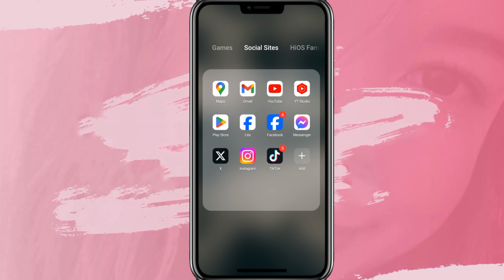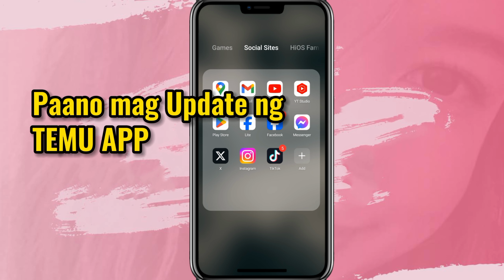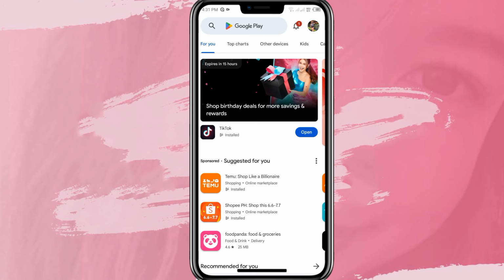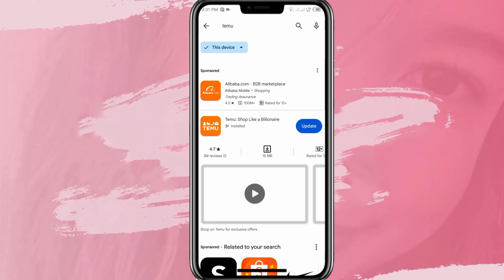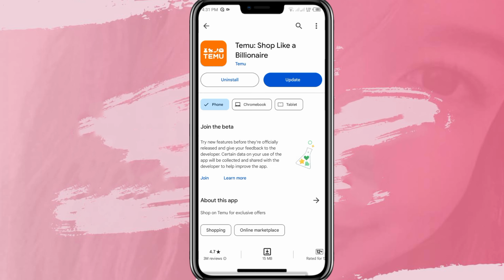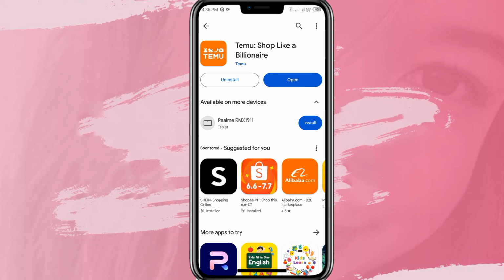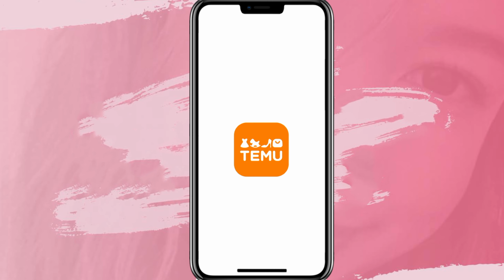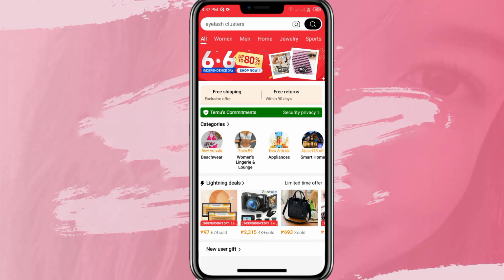PAANO MAG UPDATE NG TEMU APP | HOW TO UPDATE TEMU | Riencyll Cabile